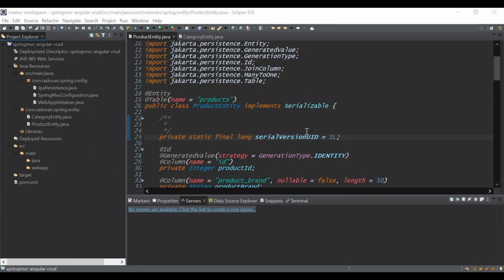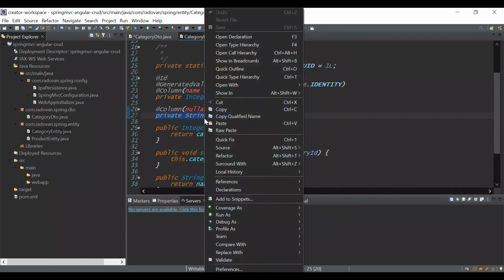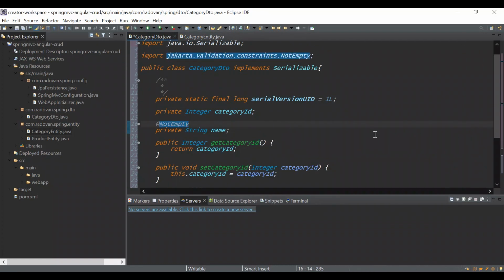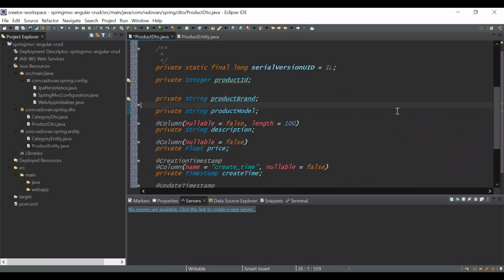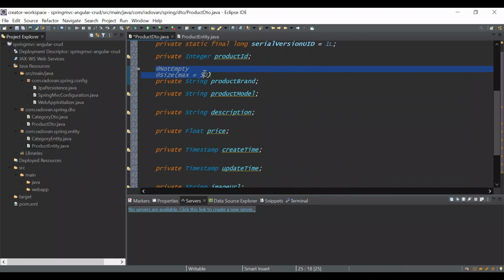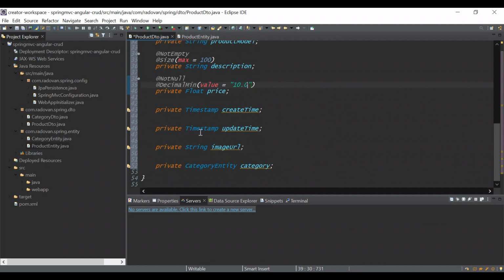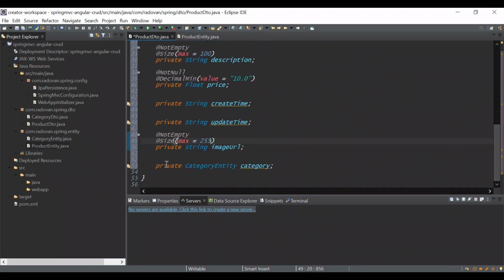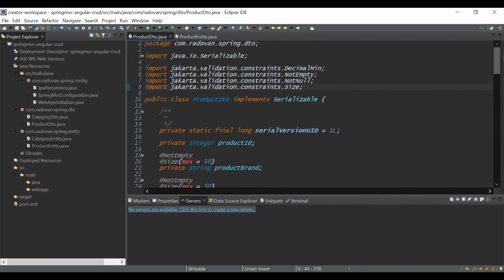Full Stack CRUD with Spring Mvc Typescript and Angular part 05